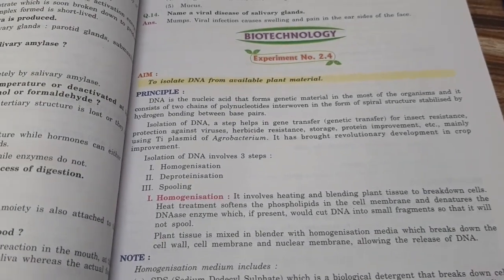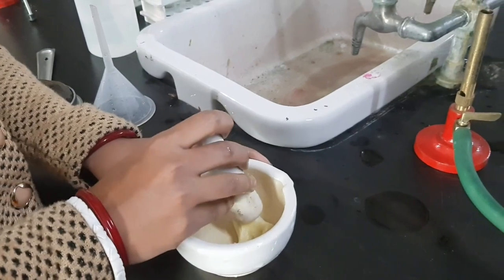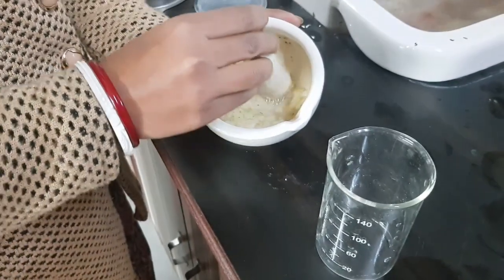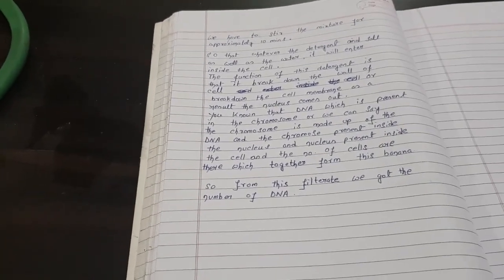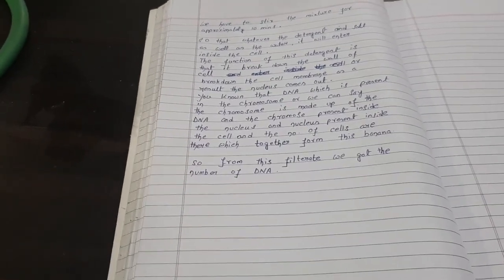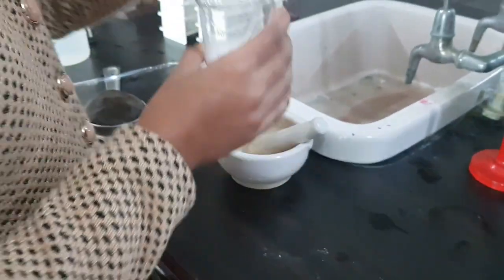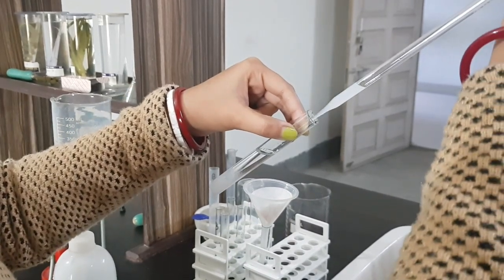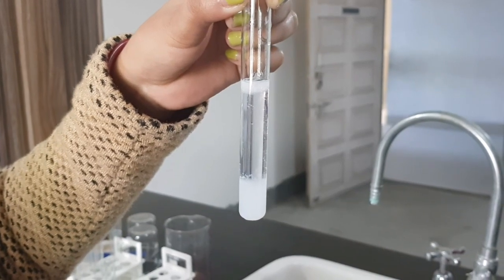Isolation of DNA from banana... Class 12 ISC Practical... PPMA School